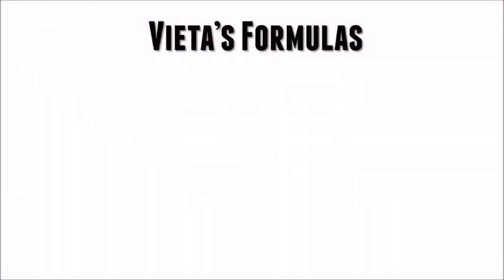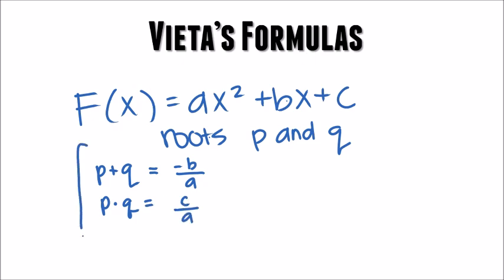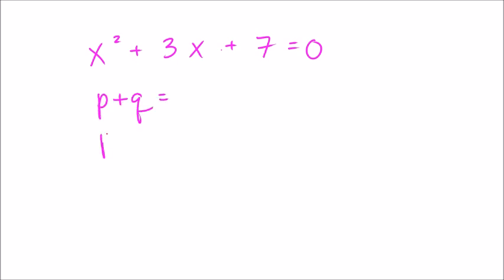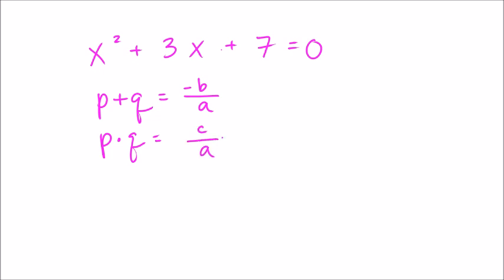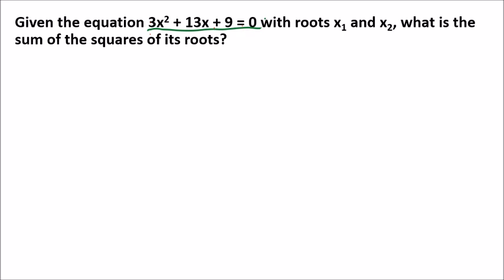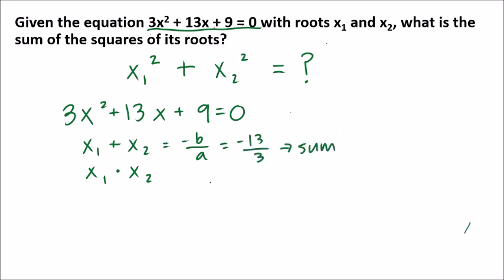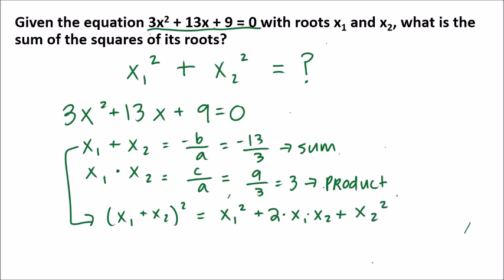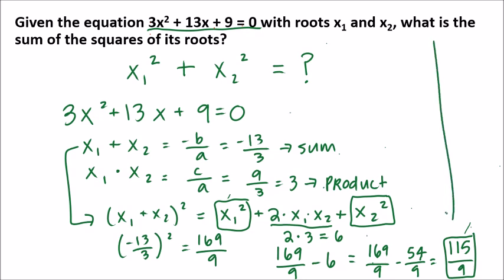Vieta's Formulas: Understanding and Applying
Hi, I'm Angela Yang, a 16-year-old lover of all things math math and teaching. In today's video, I will be teaching you about understanding and applying Vieta's formulas. In addition, we will test our knowledge of Vieta's formulas with a challenging problem.
I hope you enjoy! Please leave any comments, questions, or requests below.